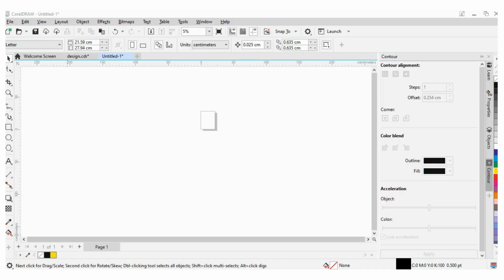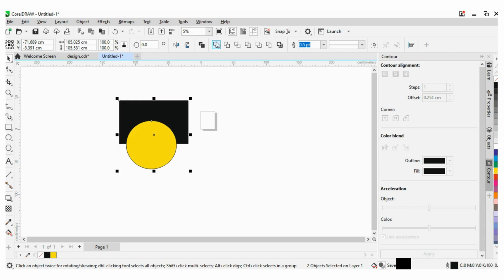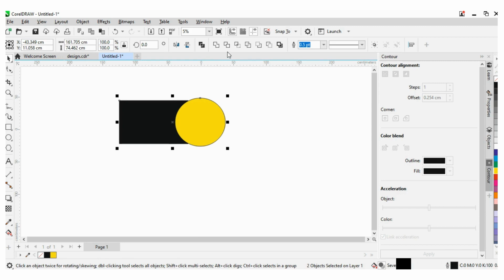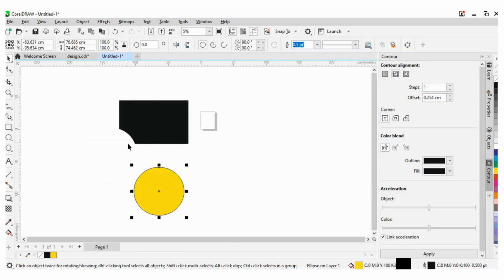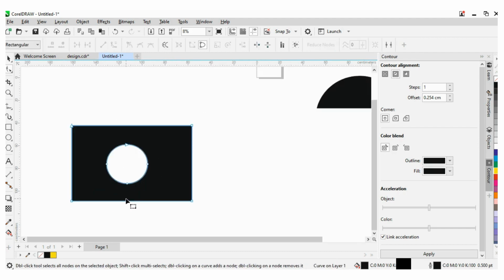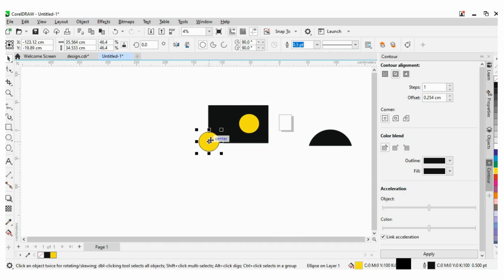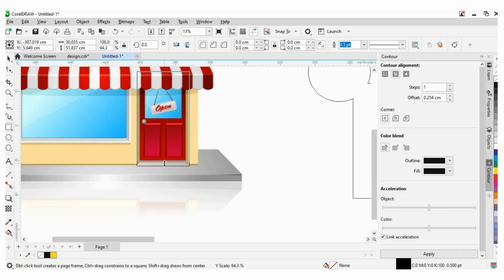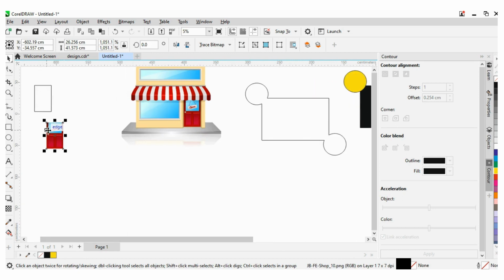coreldraw basic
CorelDraw software is one of the most common designing software used
world wide. We will discuss the various features of the software.

Making videos related to design software's basic operations.